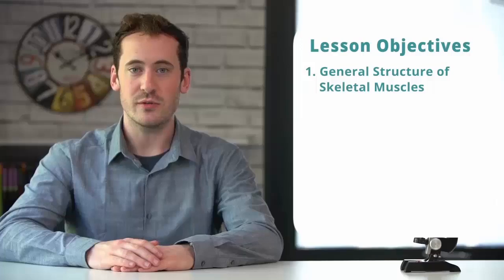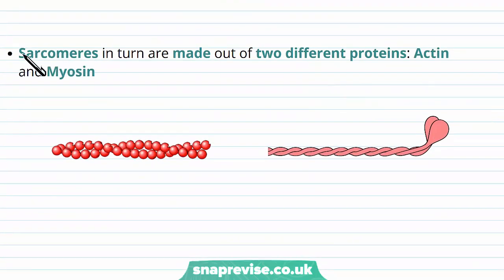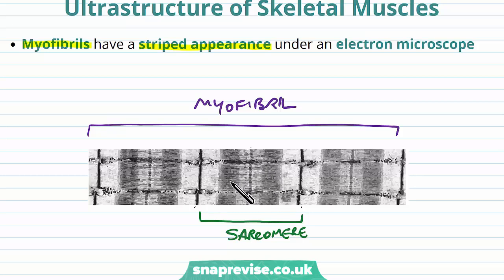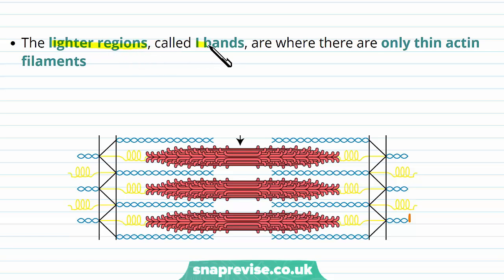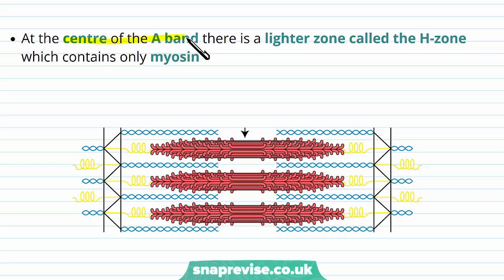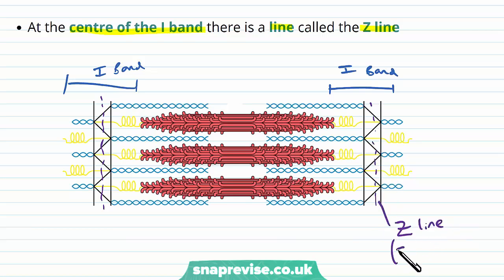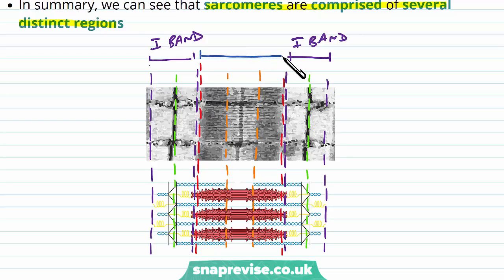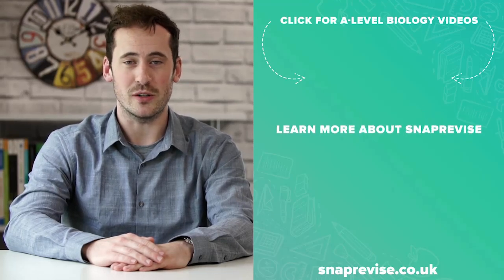Skeletal Muscles & Myofibrils | A-level Biology | OCR, AQA, Edexcel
Skeletal Muscles & Myofibrils in a Snap! created by Adam Tildesley, Biology expert at SnapRevise and graduate of Cambridge University.

The key points covered of this video include:

        1. General Structure of Skeletal Muscles
        2. Ultrastructure of Skeletal Muscles

General Structure of Skeletal Muscles

Skeletal muscles are of bundles called myofibrils, which in turn are made of units called sarcomeres. Sarcomeres in turn are made out of two different proteins: Actin and Myosin.

Ultrastructure of Skeletal Muscles

Myofibrils have a striped appearance under an electron microscope. This is because they have alternating light and dark coloured bands, called I (isotropic-light) and A (anisotropic-dark) bands. The ligher regions, called I bands, are where there are only thin actin filaments. The darker regions, called A bands, are where there are both actin and myosin filaments. At the centre of the A band there is a lighter zone called the H-zone which contains only myosin. At the centre of the I band there is a line called the Z line. The distance between adjacent Z lines makes one repeating unit of a myofibril which is a sarcomere. In summary, we can see that sarcomeres are comprised of several distinct regions.

Summary

Skeletal muscles are made up of millions of fibres called myofibrils
Myofibrils are made of smaller units called sarcomeres
Sarcomeres have a striped appearance under an electron microscope
Sarcomeres also have distinct features, namely the I Band, A Band, H zone and Z line